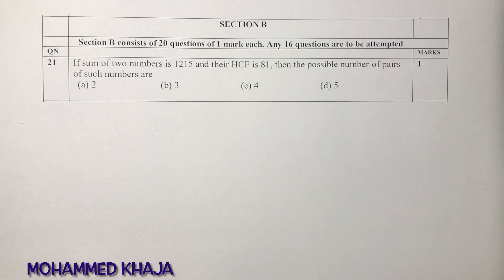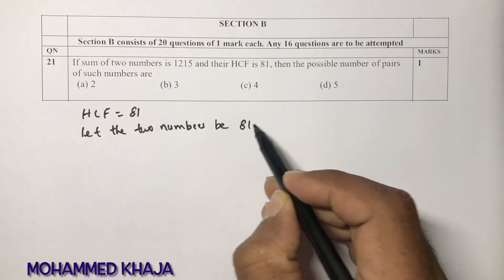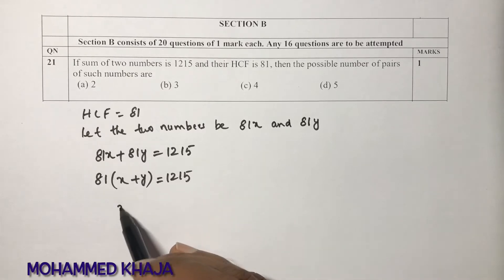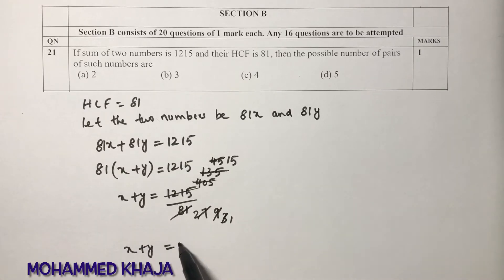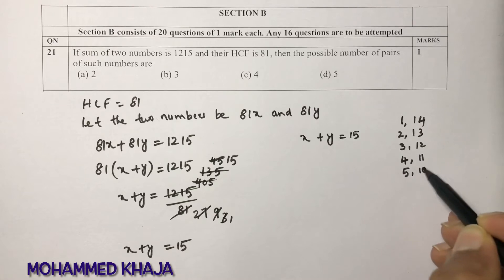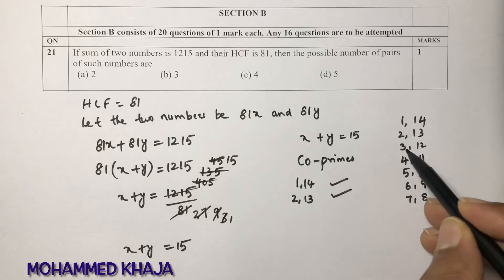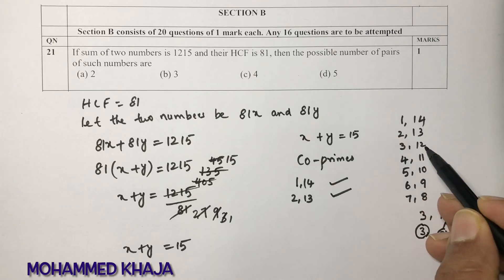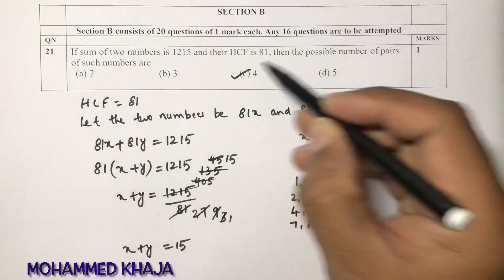If sum of two numbers is 1215 and their HCF is 81, then the possible number of pairs of such numbers